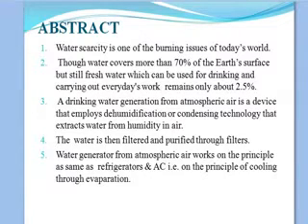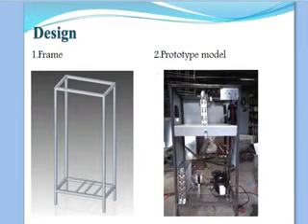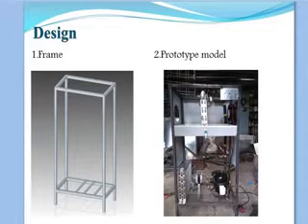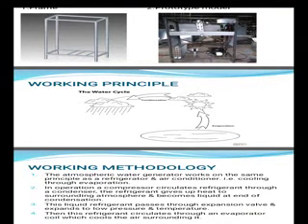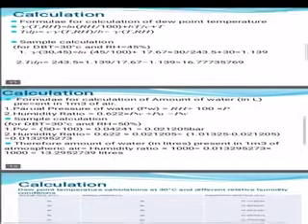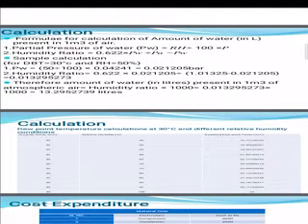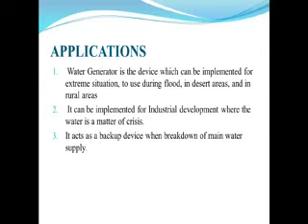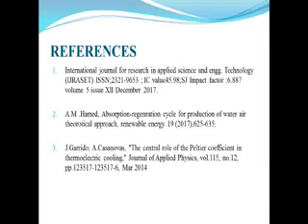PROJECT PPT ON ATW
1.MOHAMED HARIS(2HA14ME039)
2.MOHAMMED ASAD SHAIKH(2HA14ME041)
3.NIKHILESH KAMBLE (2HA14ME053)
4.PRACHI PARMEKAR(2HA17ME411)